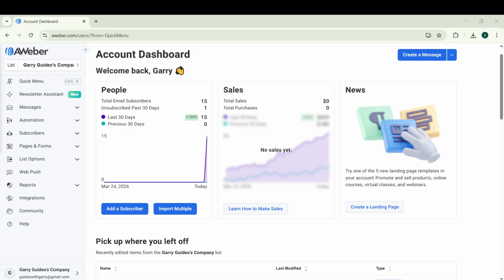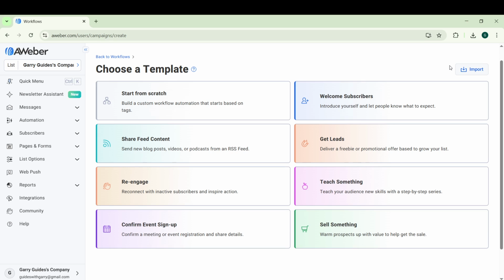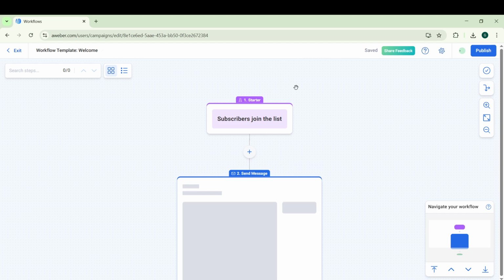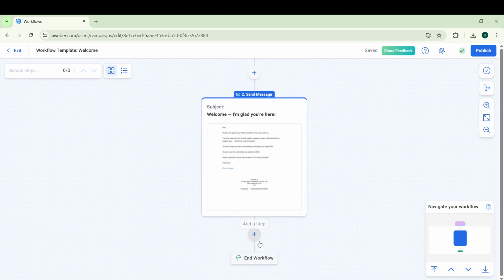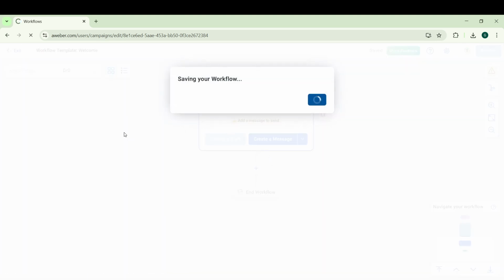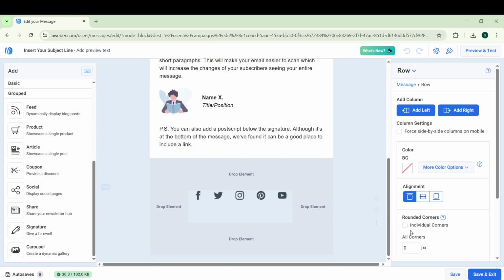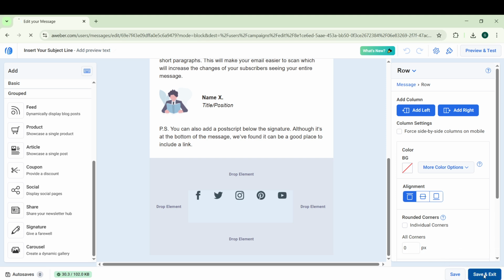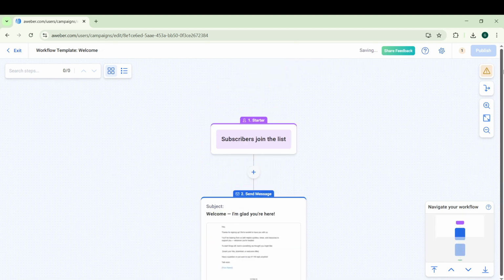How To Set Up Autoresponder Aweber [2026 Guide]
In today's video we cover: How To Set Up Autoresponder Aweber, AWeber, AWeber Autoresponder, Email Automation, AWeber Tutorial, Automated Email Marketing, AWeber Guide, Set Up Autoresponder, Email Sequences, AWeber Marketing, Subscriber Automation, AWeber Campaigns, Lead Nurturing, Autoresponder Workflow, Digital Marketing Tools

-Google Drive
-Google Meets
-Google Sheets
-Google Chrome
-Google Forms
-Google Gmail